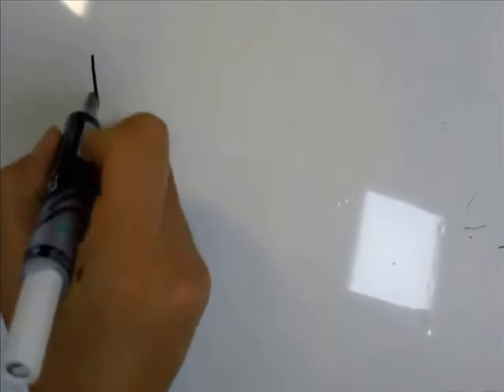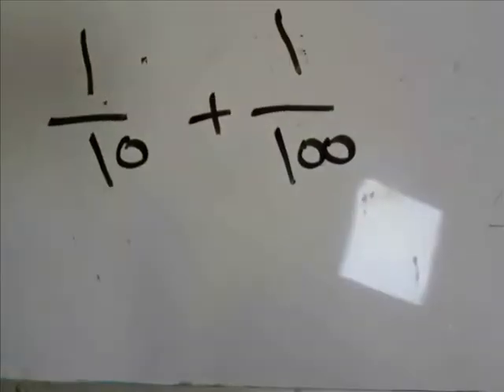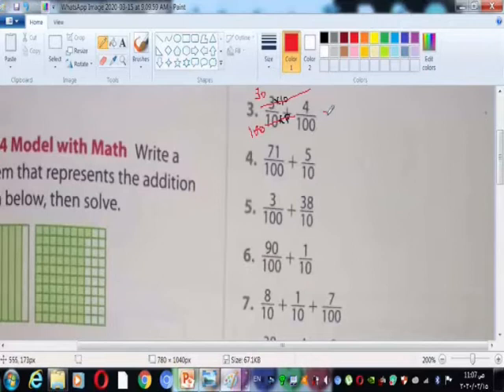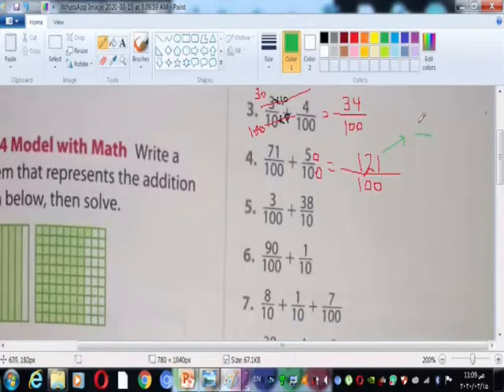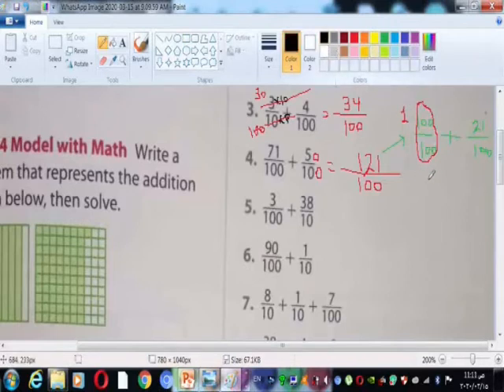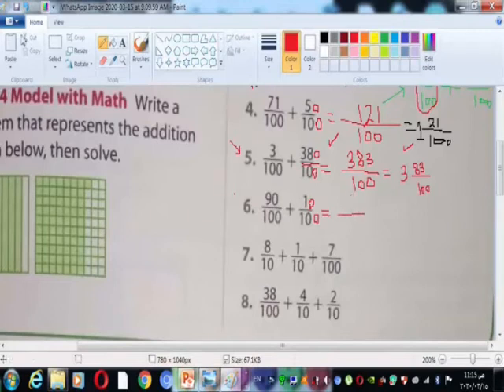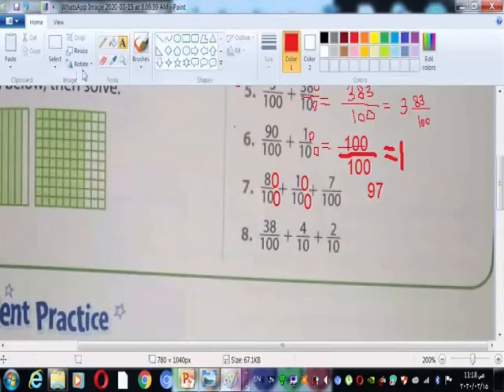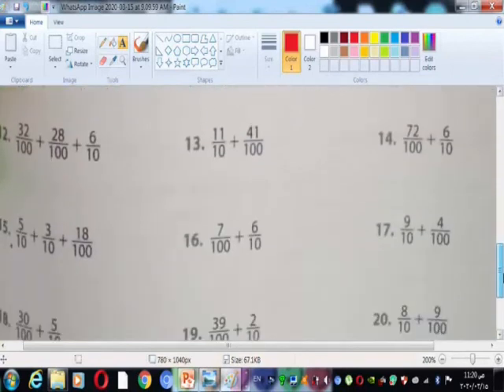Math Chapter 4 Lesson 12 - 4 ..(By Abdelmoniem Elyamany)